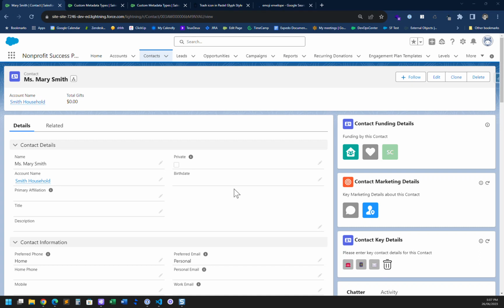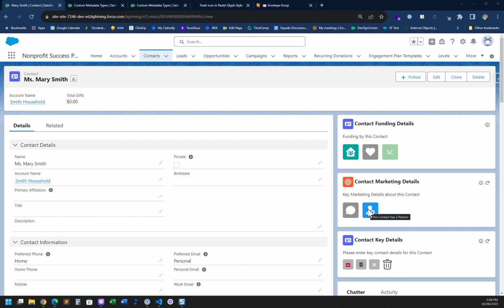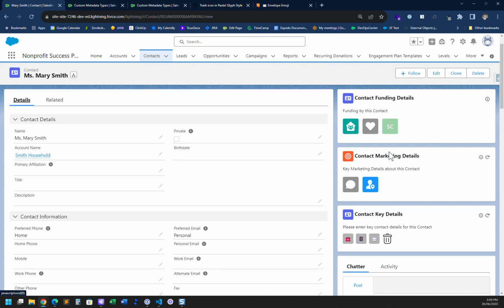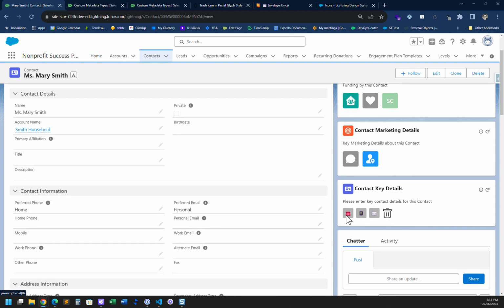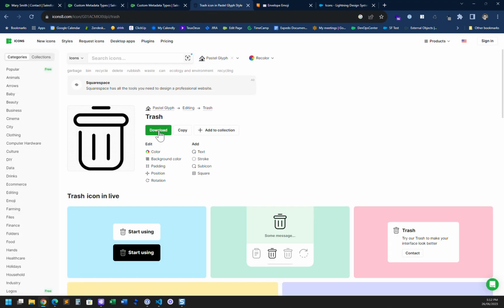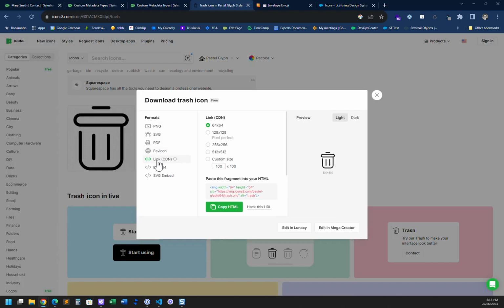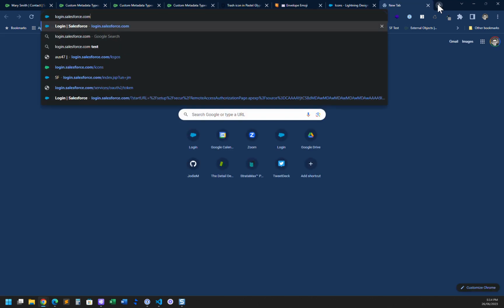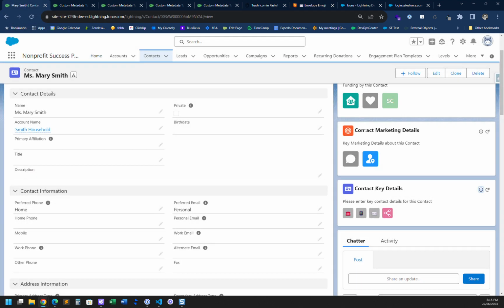Using Indicators in Salesforce Contacts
This video shows how Salesforce Indicators can be used for Salesforce Contacts.  I'll show how indicators can help show if this Contact should be deleted, or kept because it has meaning to our organization. Next, I'll walk you through different types of icons you can use in Salesforce, including standard SLDS icons, emojis, and custom icons. I'll also provide some tips on where to find icons and how to use them effectively. By the end of this video, you'll have a better understanding of how to use indicators and icons to make your Salesforce contacts more informative and visually appealing.

Click the link in the channel header to install Salesforce Indicators in your Salesforce Org.